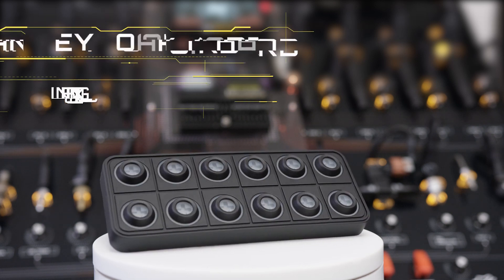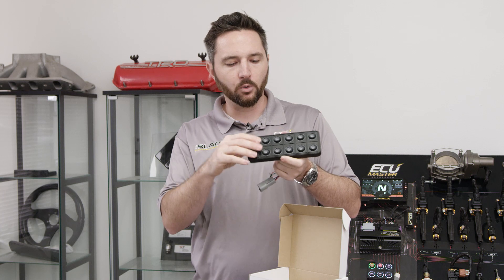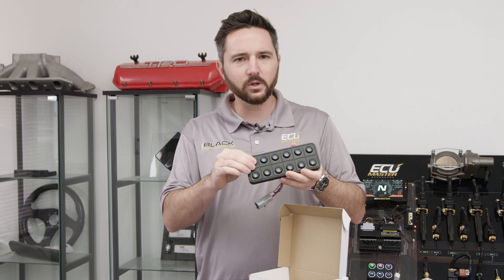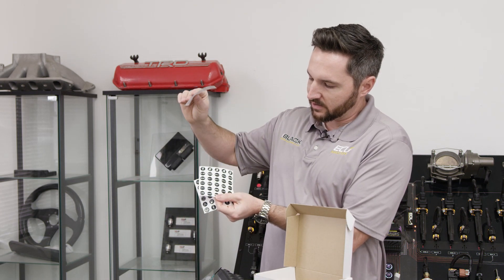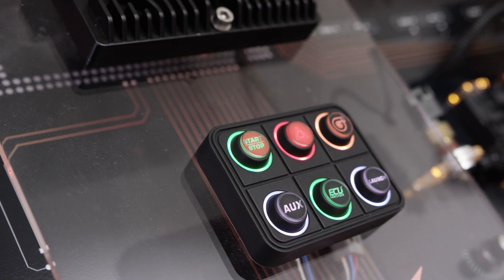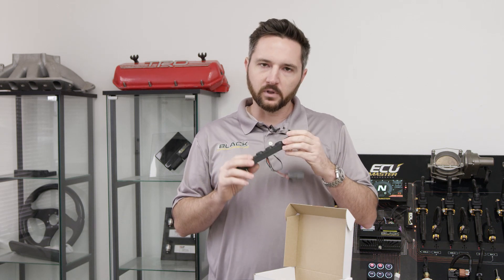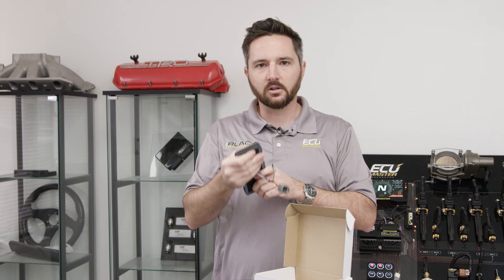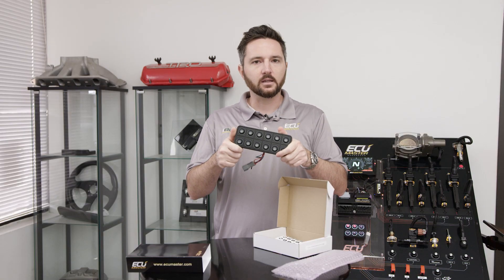CAN Keyboard Unboxing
This week we’re going to watch Zach open up one of our 12 button CAN Keyboards. You get to see everything that comes in the box and as a bonus, find out some awesome ways to use it.

CAN Keyboards offer drivers control of key ECU and PMU functions. Designed to withstand the harshest conditions, ECUMaster CAN Keyboards are completely immune to water, mud, and fuel.
It is worth mentioning that CAN keyboards offer a massive simplification and reduction of wiring in comparison to traditional switch panels, requiring only 4 wires for the entire keyboard.
Built-in LEDs indicate button states (red, green, amber) and also serve as backlighting for the keyboard.
The behavior of each key is fully configurable in the EMU BLACK or PMU client software.
Thanks to a unique system of interchangeable key inserts, it is easy to rearrange the keypad layout using existing inserts. Custom inserts can also be supplied.